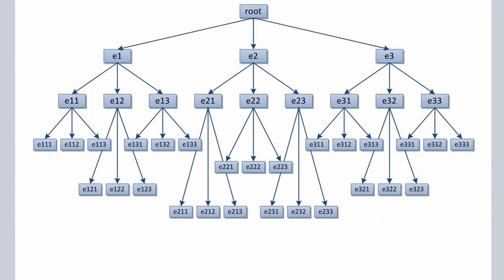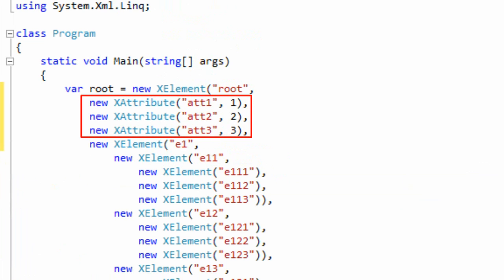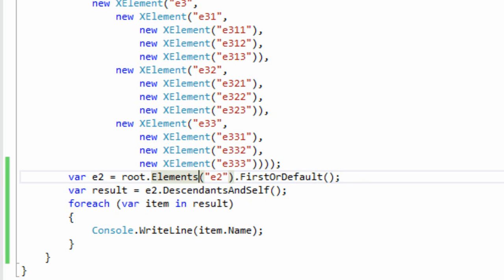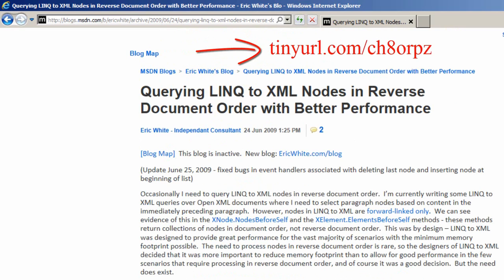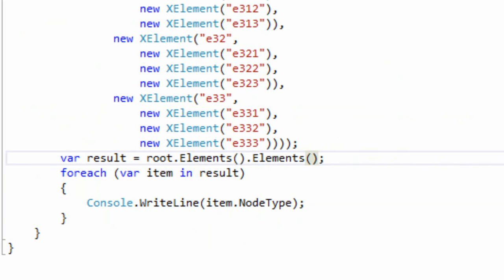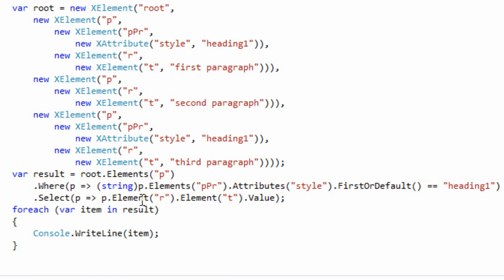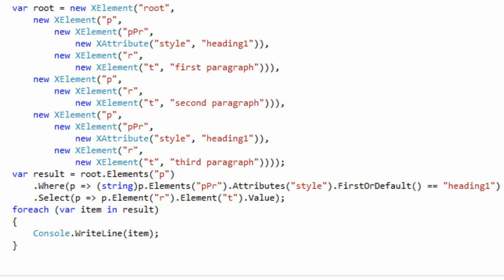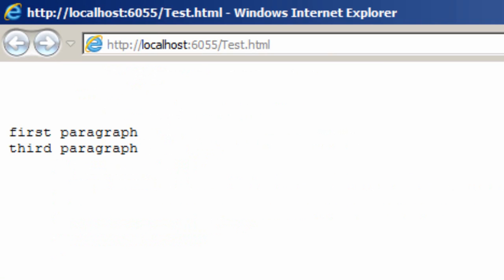LINQ to XML Axes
Describes the LINQ to XML axis methods, which are a fundamental tool of writing recursive pure functional transforms of XML. Contains some interesting information related to performance of the axis methods, including why XName objects are atomized, and how to retrieve elements and nodes in reverse document order with good performance.